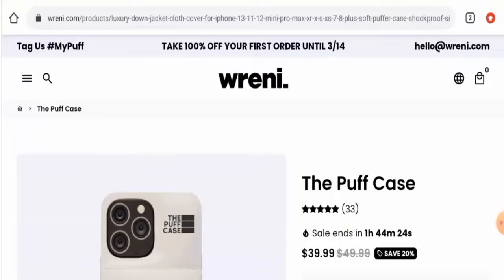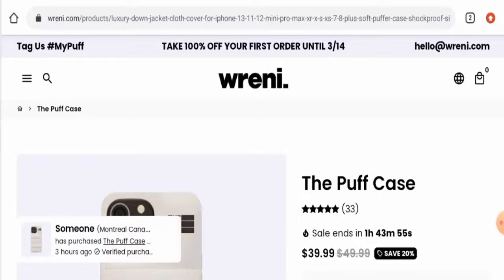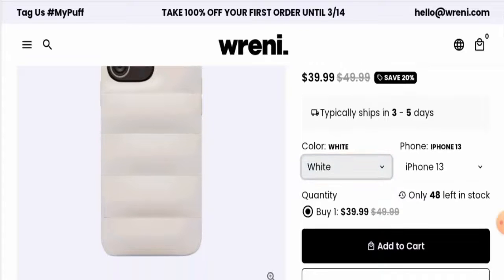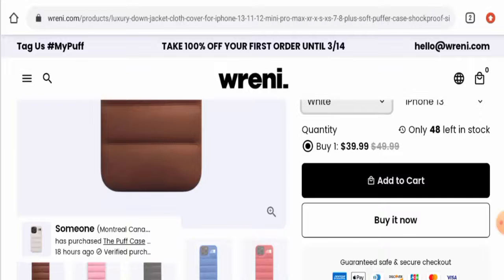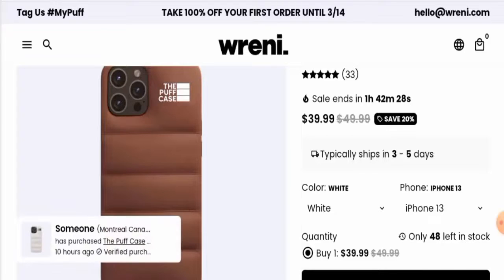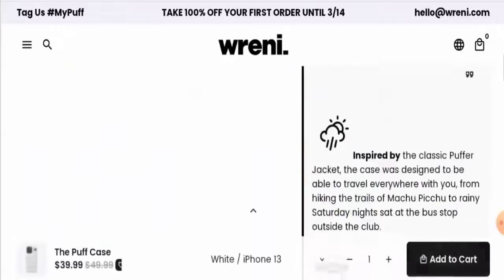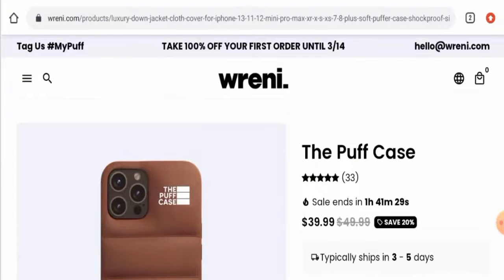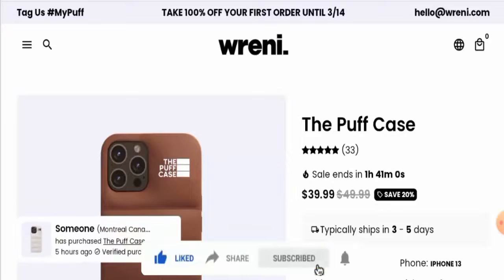Wreni Puffer Case Review (Feb 2022) - Is This A Genuine Or A Fake Product? Do Check It!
Wreni Puffer Case Review (Feb 2022) - Is This A Genuine Or A Fake Product? Do Check It! | Scam Inspecter

Do you want to know about Wreni Puffer Case Review?  Watch this video till end because in this video you will get to know about the legitimacy of the site.

Scam Inspecter